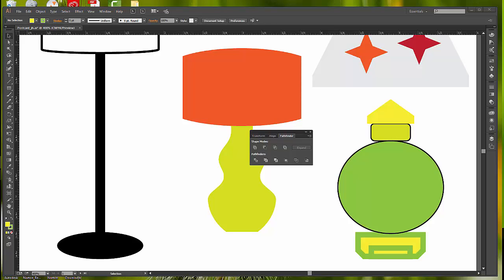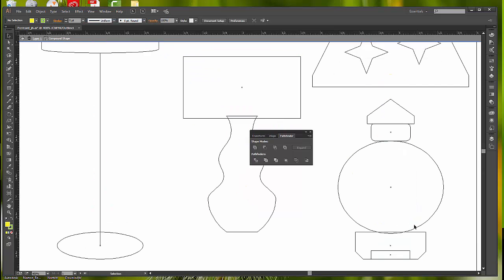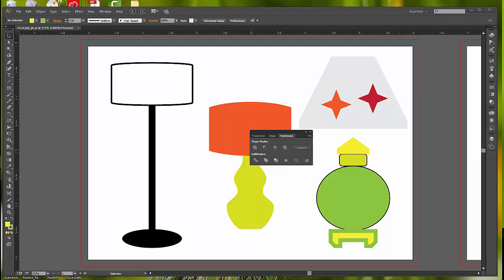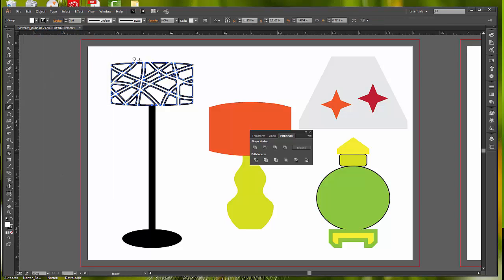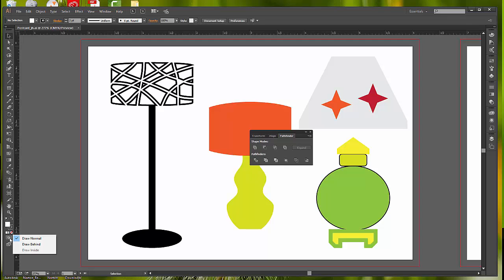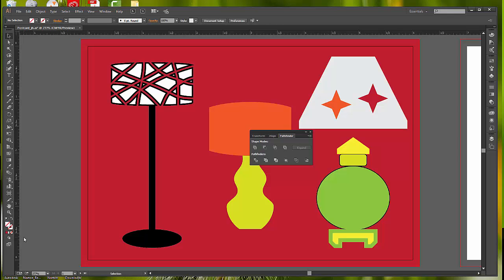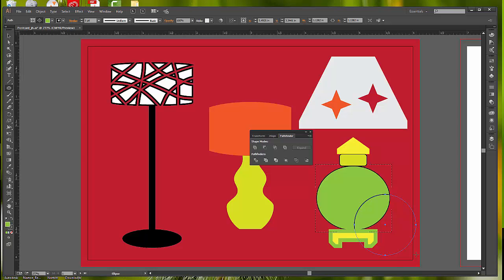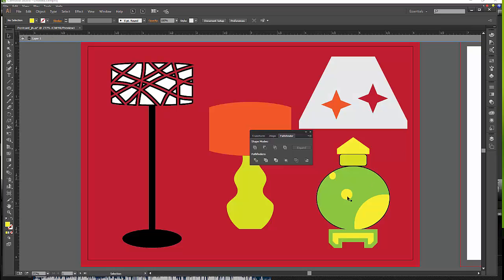Ai 2014 Release Chpt 3 part G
Adobe Illustrator(2014 Release) Classroom in a Book Chpt. 3 G